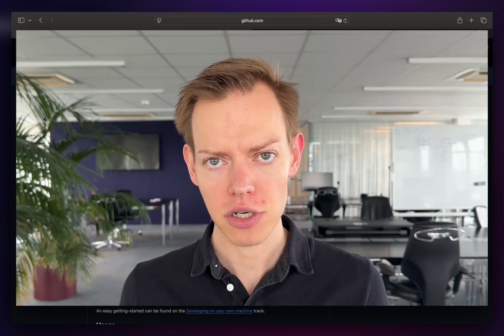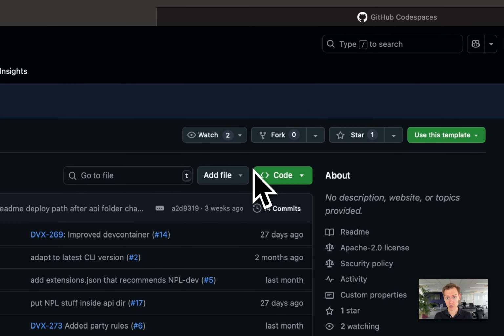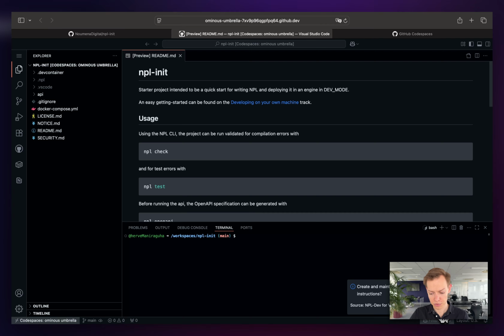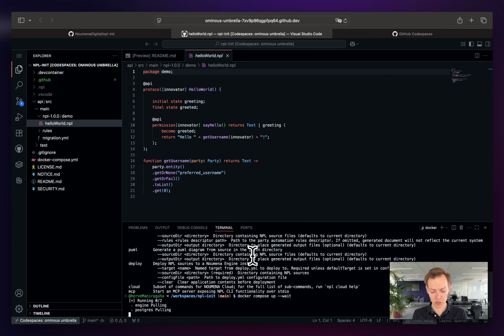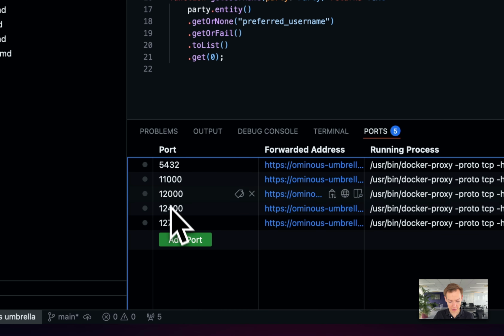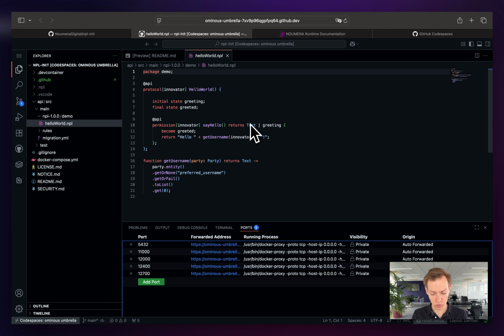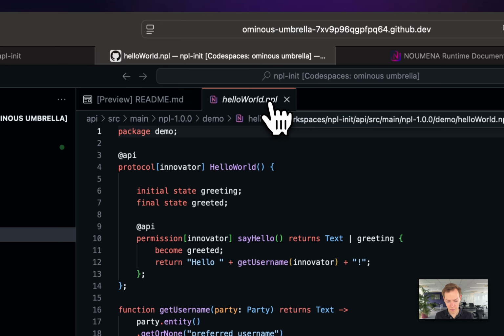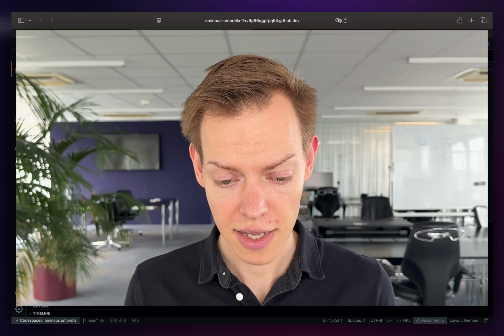Develop NPL Applications in Github Codespaces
Launch a Full NPL Dev Environment — Right From Your Browser!
In this tutorial, you’ll learn how to launch a complete cloud-based development environment so you can start building NPL applications without installing a thing. Use GitHub Codespaces to spin up a fully configured workspace with all tools and dependencies pre-installed. Just open your browser and start coding with Noumena Protocol Language (NPL).